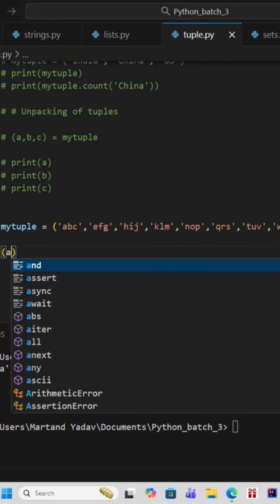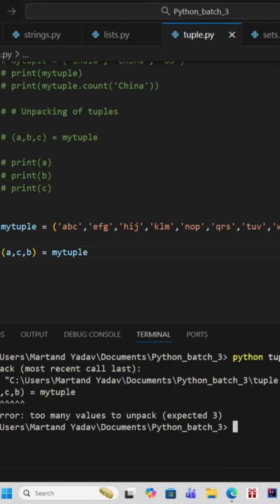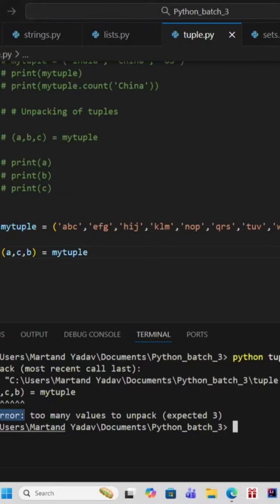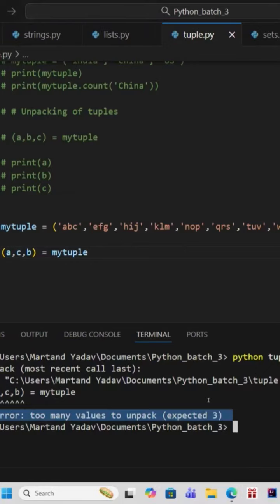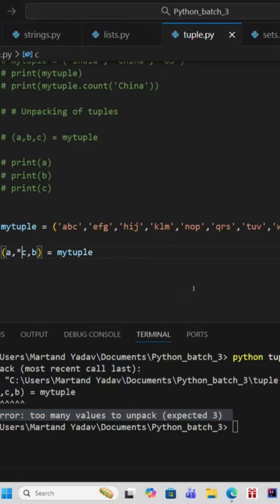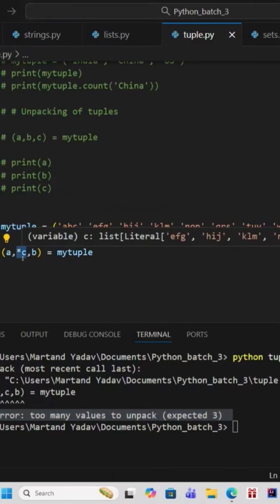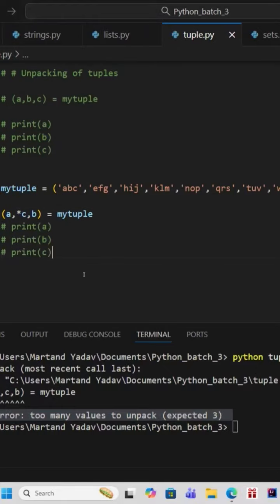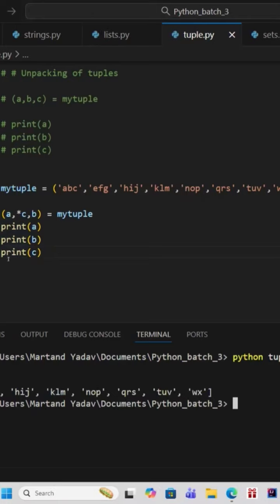Python in Action! Ever heard of Tuple Unpacking in Python?